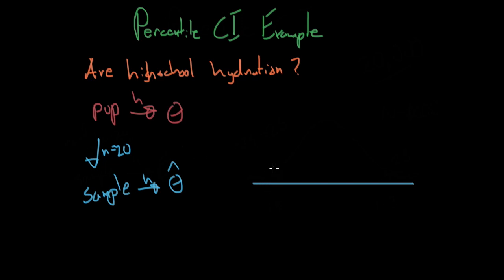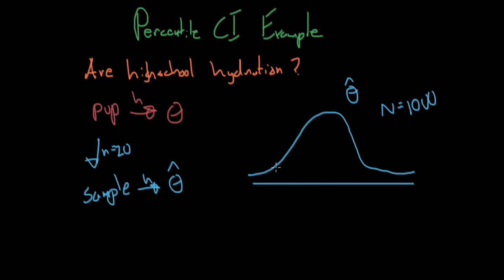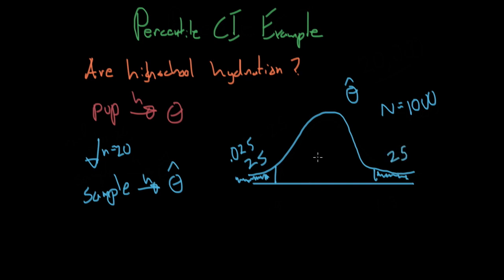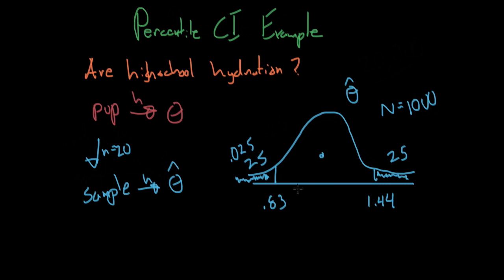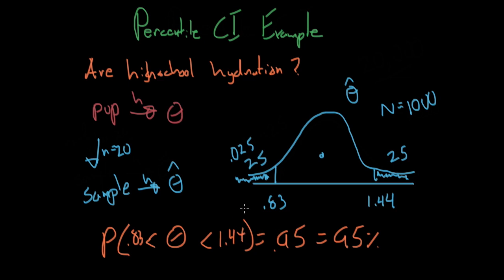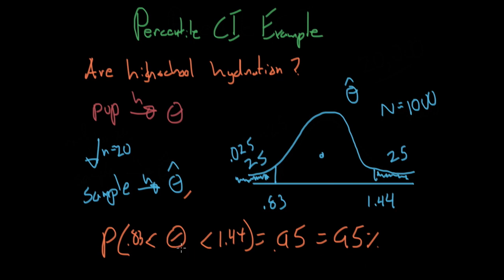Percentile Confidence Interval Example - Statistical Inference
In this video I go over an example that uses percentile confidence interval on the average high school hydration problem that most of you are probably familiar with by now. I go over the steps of how to make the percentile confidence interval and explain how to infer likelihood estimates from it. Lastly, I point out an execution problem that one might face while trying to put this concept to use in the real world and ask if there is a better, more practical way to go about this? Keep watching to find out!